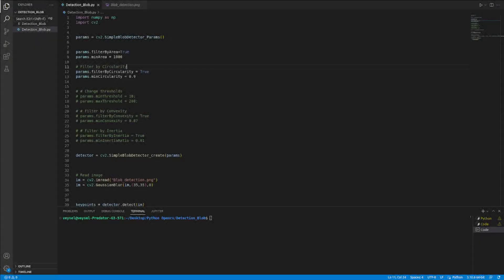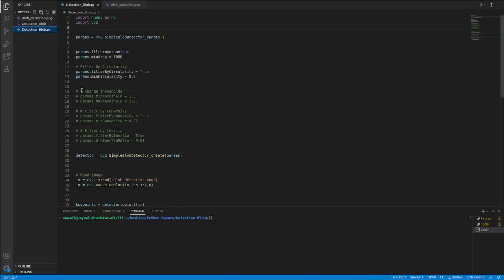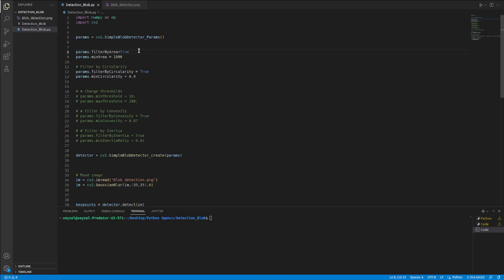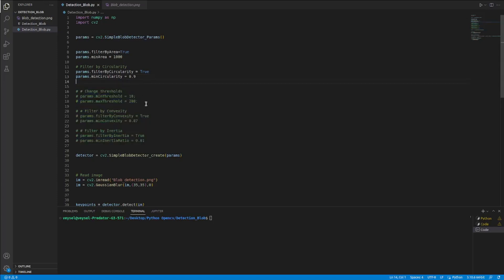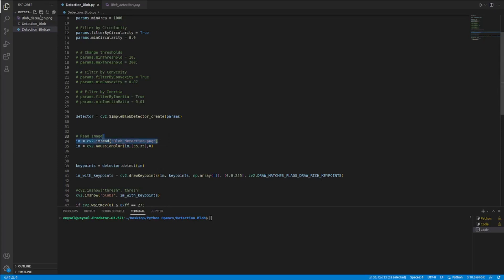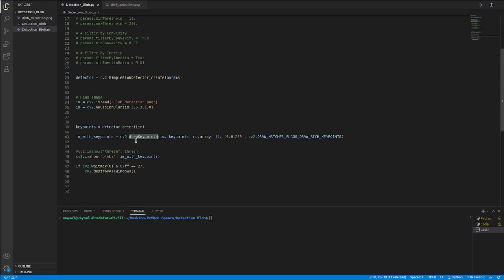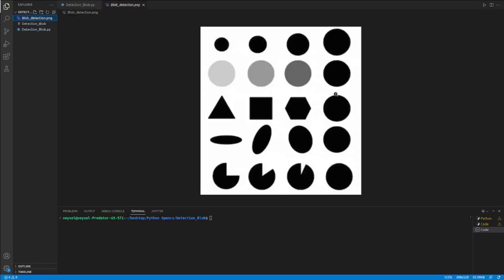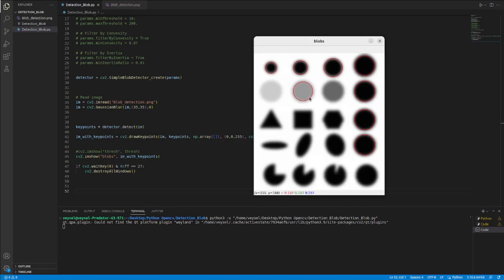Python - OpenCV - Blob Detection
Hello friends. In this video, I explained to you by coding blob detection in python. I hope the video will be useful.